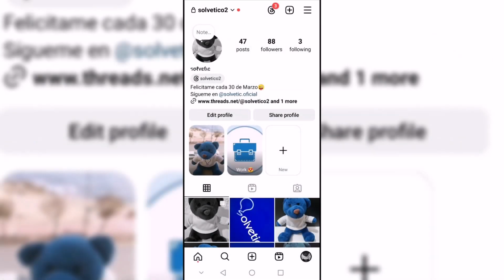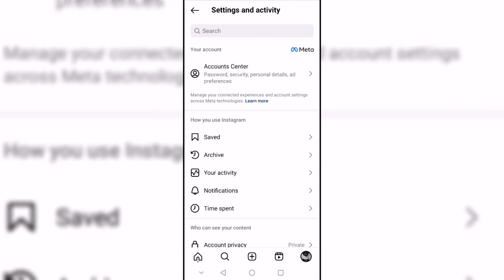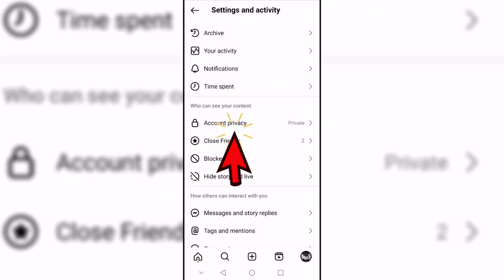How to Turn Off Private on Instagram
Today, we're tackling a common query: How to turn off Private mode on Instagram.

Instagram's Private mode, also known as "Private Account," restricts who can view your posts and stories to only those you approve. However, if you're looking to switch back to a public account for wider visibility, I've got you covered.

In this video, I'll walk you through the simple steps to turn off Private mode on Instagram, allowing your posts to be seen by anyone on the platform.
So, if you're ready to make your Instagram profile public again and reach a broader audience, let's dive into the process of turning off Private mode.

Let's open up your Instagram account to the world!